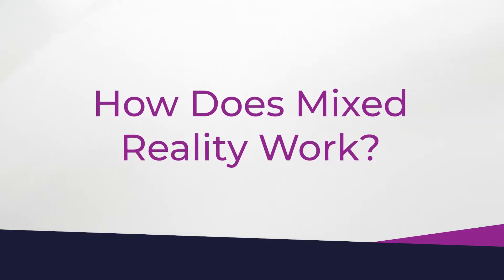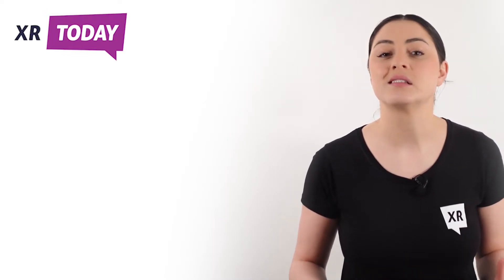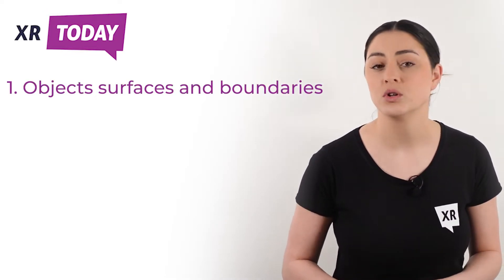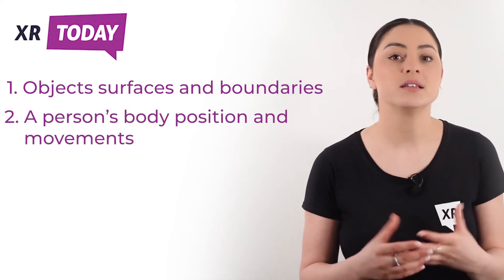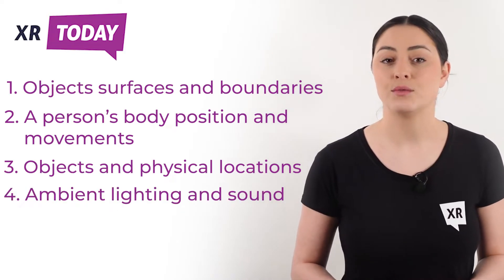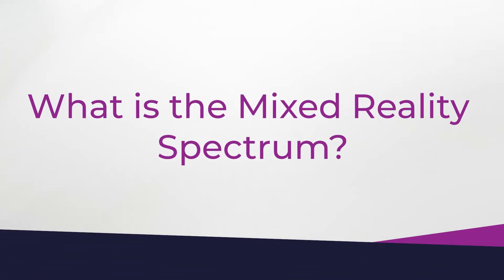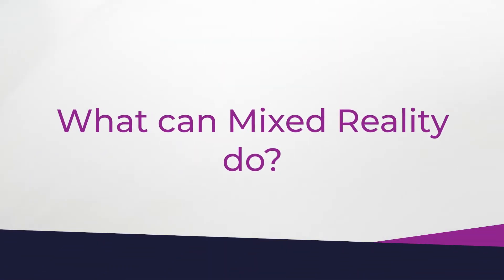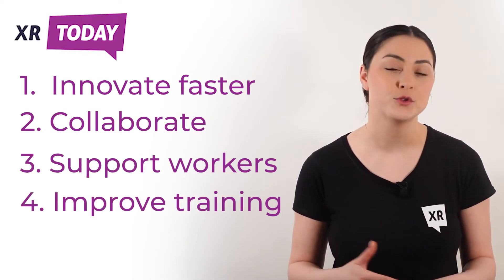How Does Mixed Reality Work? - XR Today News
XR Today's Technology Presenter Isabel Blakemore gives an informative video about Mixed Reality (MR) discussing the following:

1) What is Mixed Reality?
2) How does Mixed Reality work?
3) What is the Mixed Reality Spectrum?
4) What can Mixed Reality do?
5) The future of Mixed Reality

Presented by Isabel Blakemore, Technology Presenter at XR Today News - Extended Reality Tech News

You can also join in the conversation on our Twitter and LinkedIn pages.

For more Virtual Reality, Augmented Reality & Mixed Reality Enterprise News